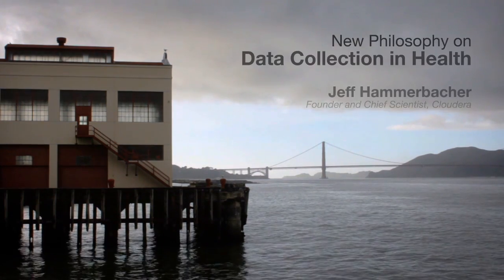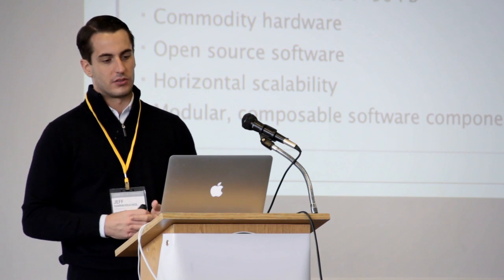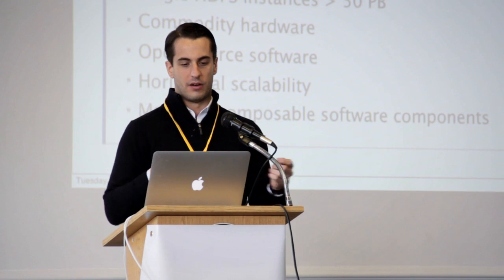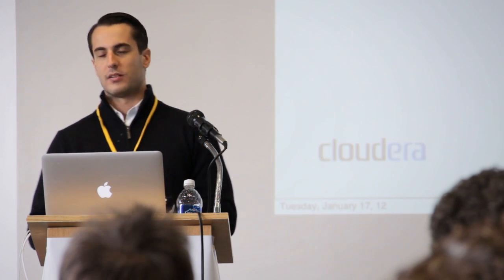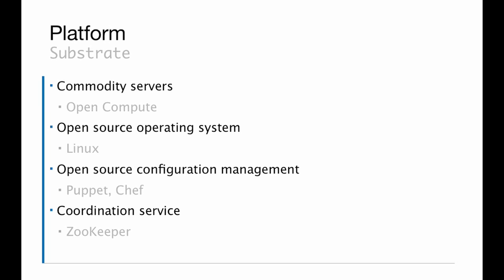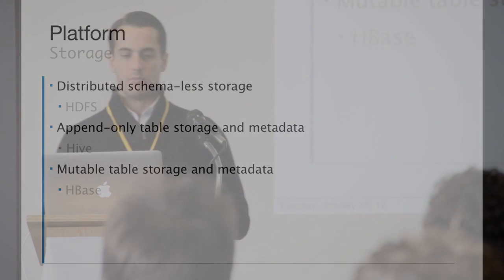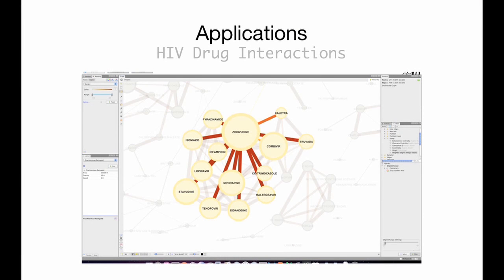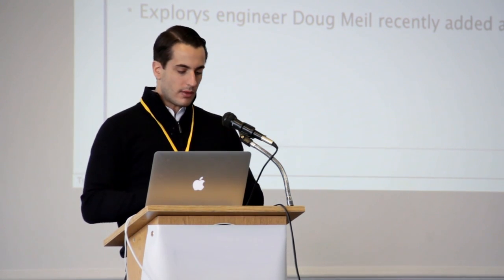New Philosophy for Data Collection in Health with Jeff Hammerbacher // HISUM2012